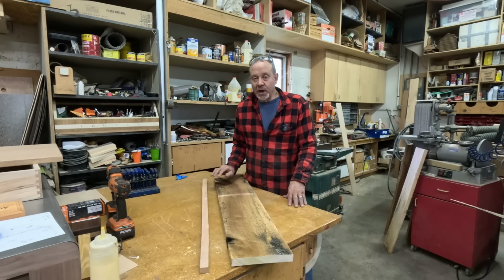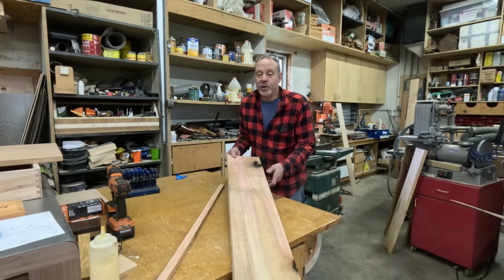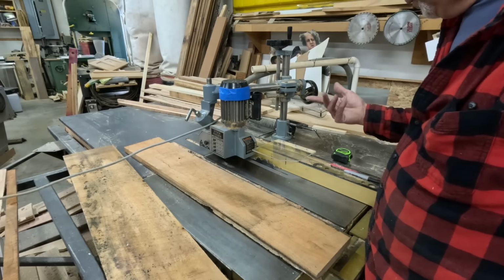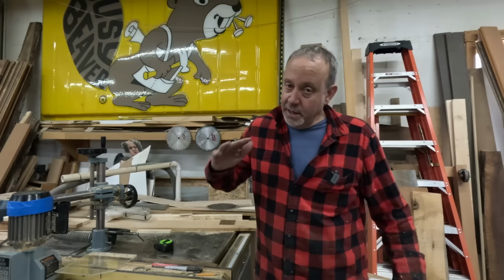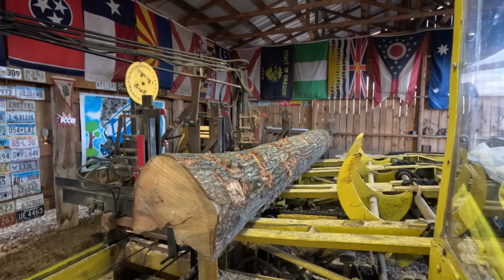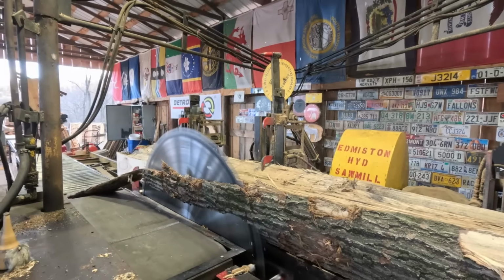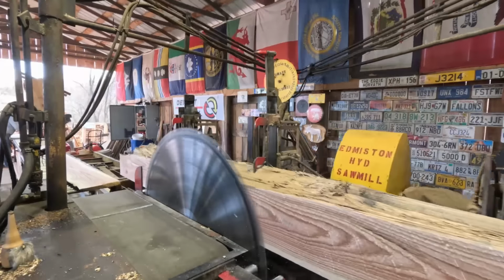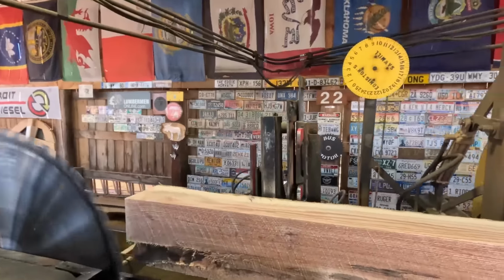sawing a planked oak log and making stickers # 536